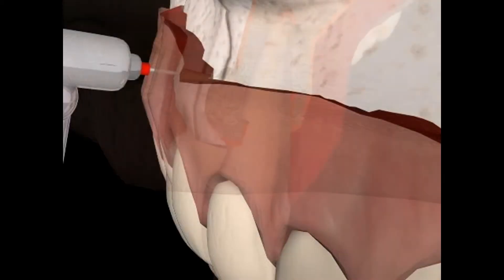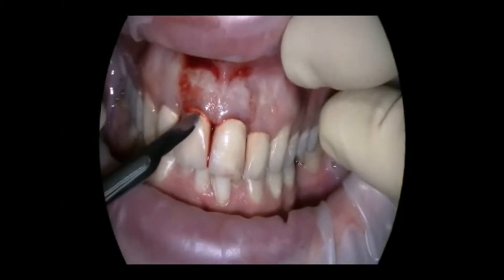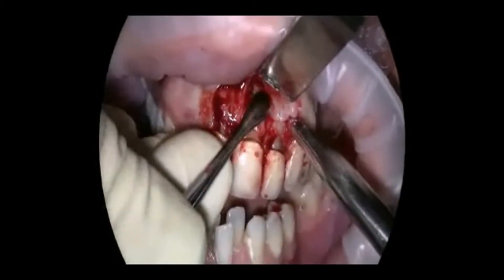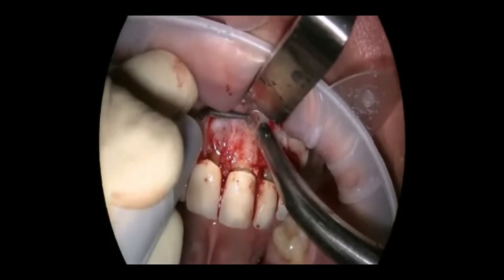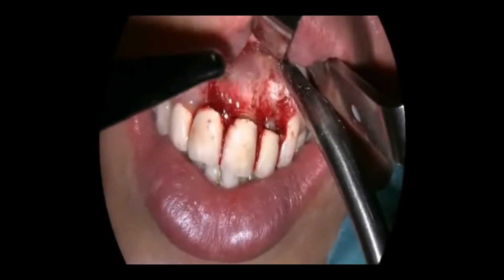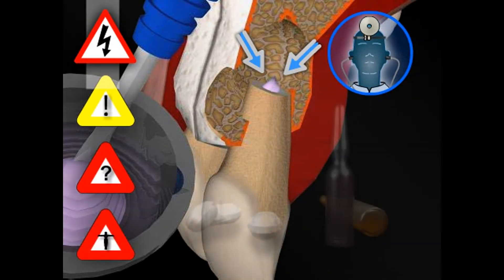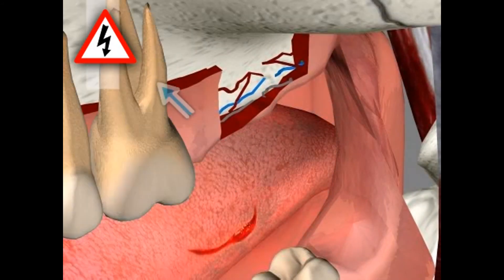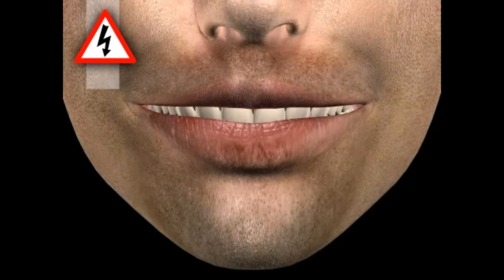LIVE OPERATION Root Tip Resection with retrograde Filling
The root tip resection with retrograde filling is a surgical removal of the root tip the cleaning of the dental canal from below, thus from the root ending-also called retrograde apex sealing. Please see the reasons of a RTR in the video root tip resection. A retrograde cleaning and sealing of the canal always happen if no access from above, thus from the crown, is possible. E.g. in the case of pivot teeth, break of root treatment instruments and curved and badly root treated teeth. Then an instrumental cleaning and renovation is performed from below-root-wards. This procedure thus called root tip resection with retrograde filling, or retrograde apex sealing.